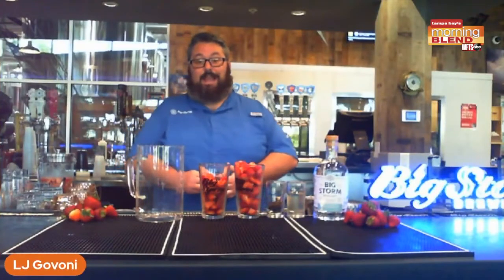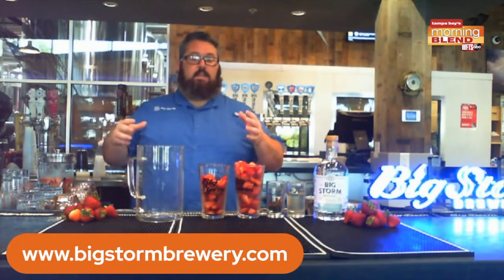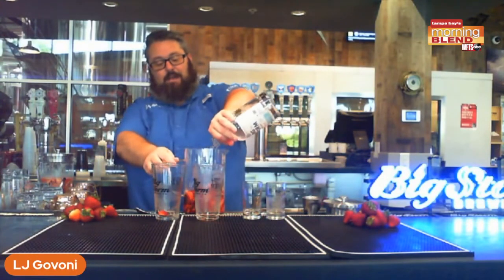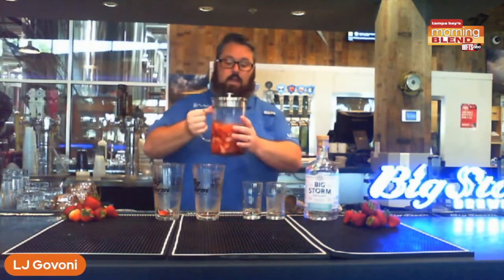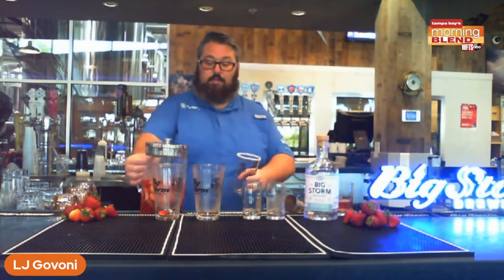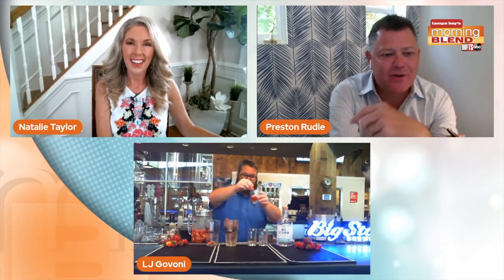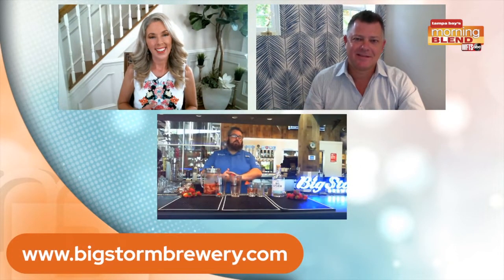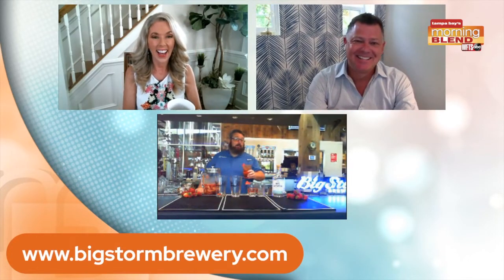Summer Cocktails with Big Storm Brewery | Morning Blend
Summer Cocktails with Big Storm Brewery